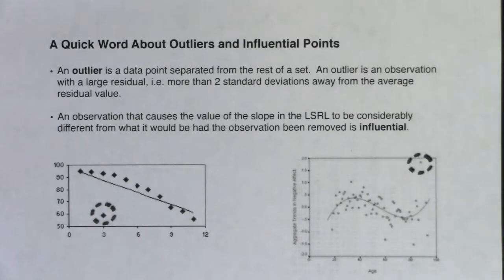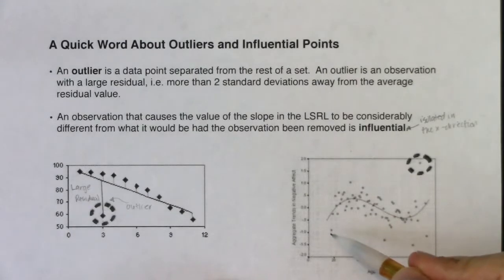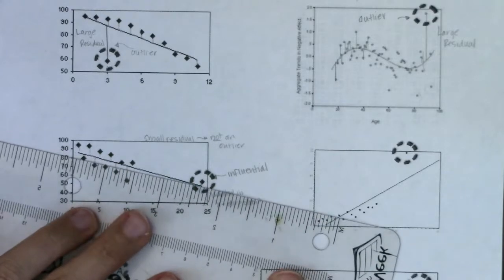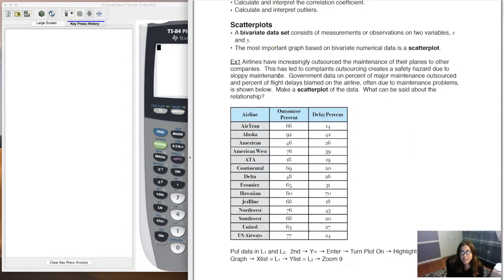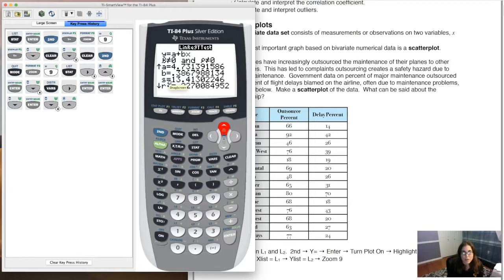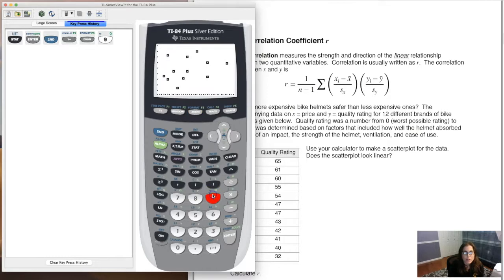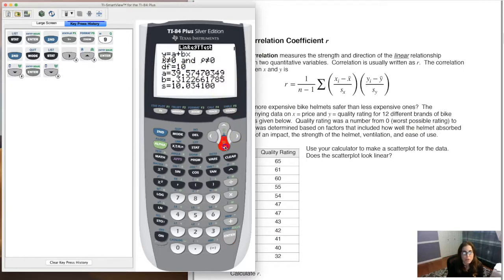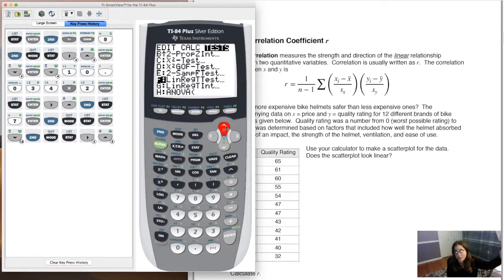Math 43 Chapter 12 Outliers and Influential Points